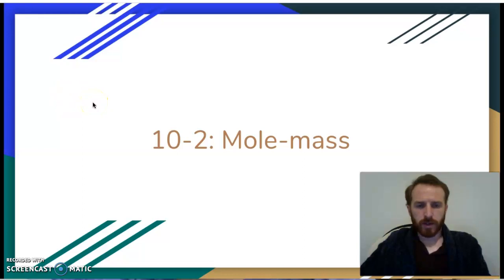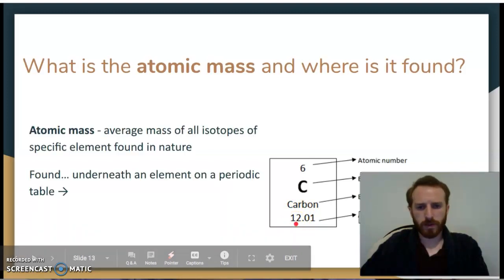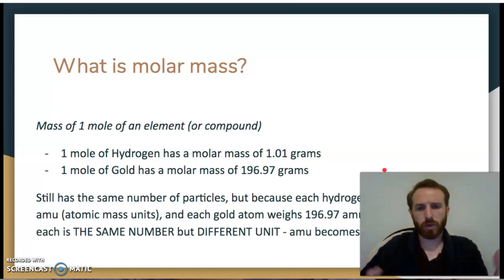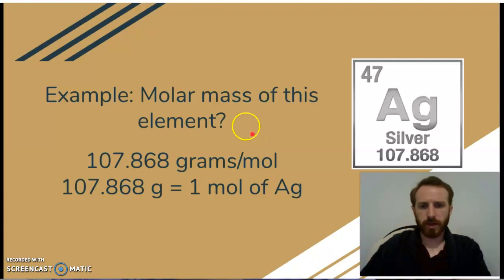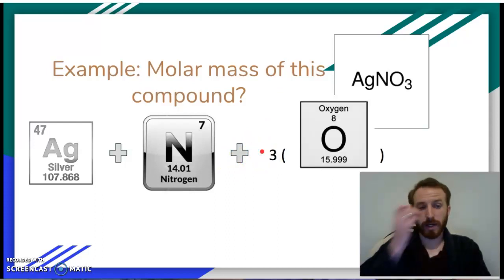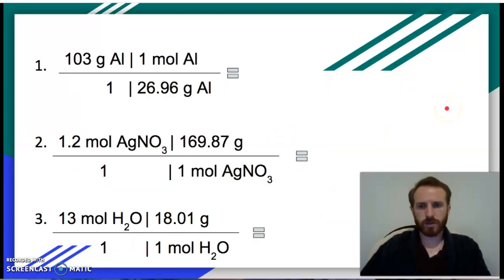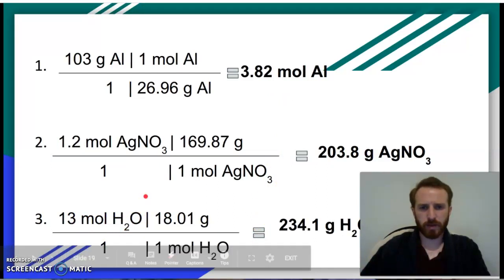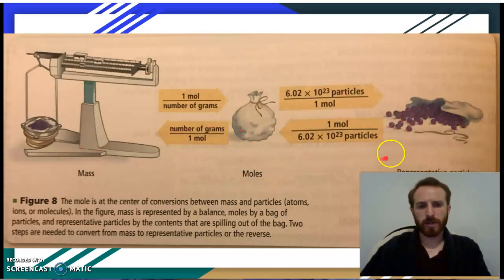Molar mass & Mole-to-mass conversions